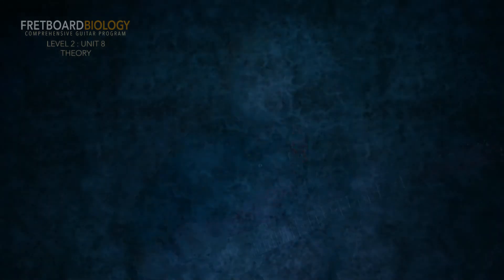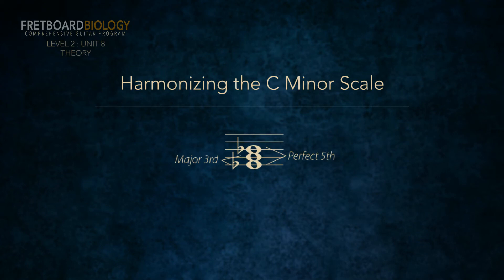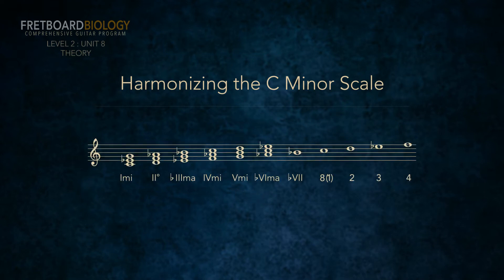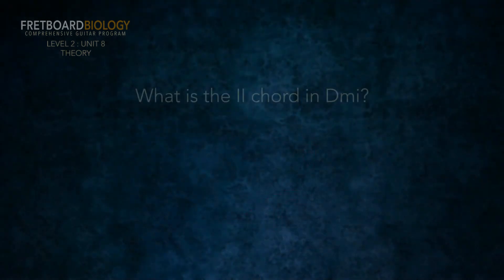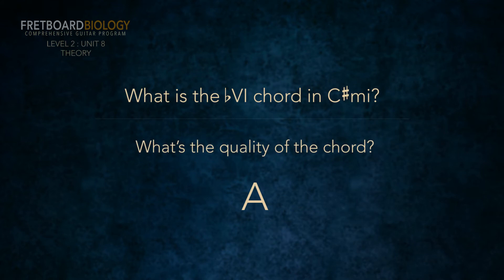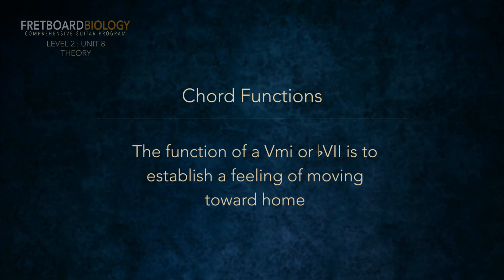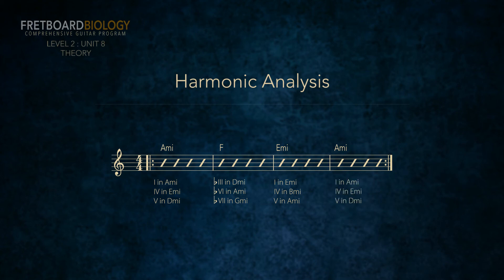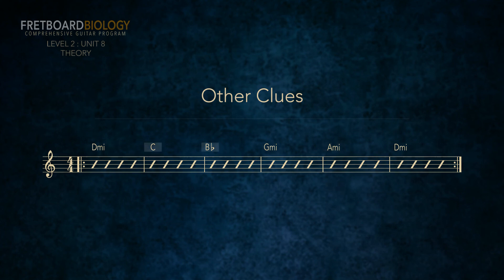Music Theory for Guitar - 18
Music Theory for Guitar by FretboardBiology.com

This is a segment from the Comprehensive Guitar Training Program